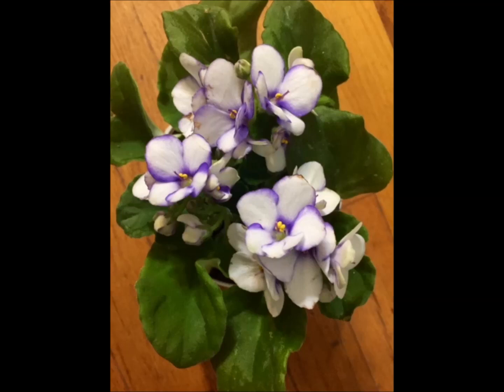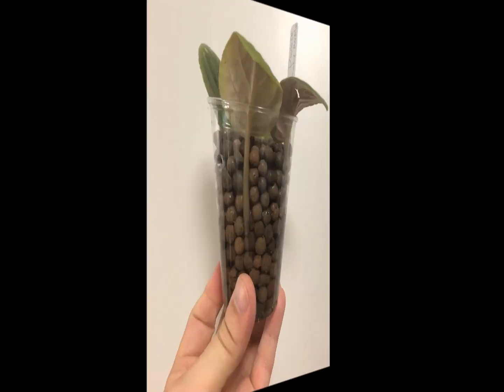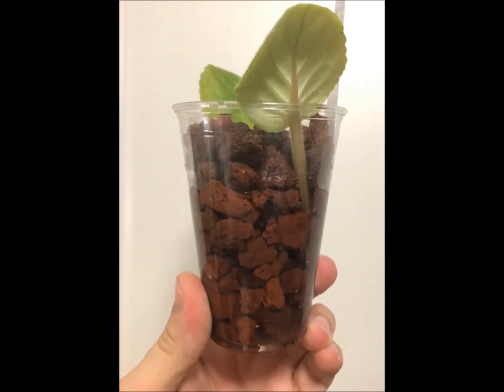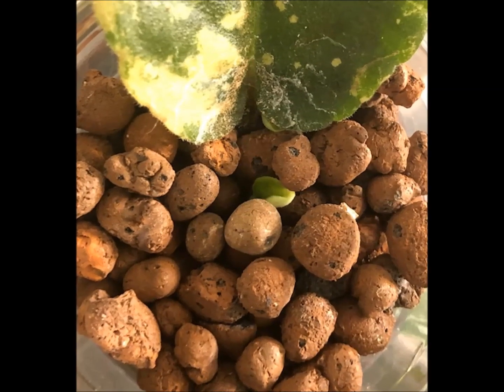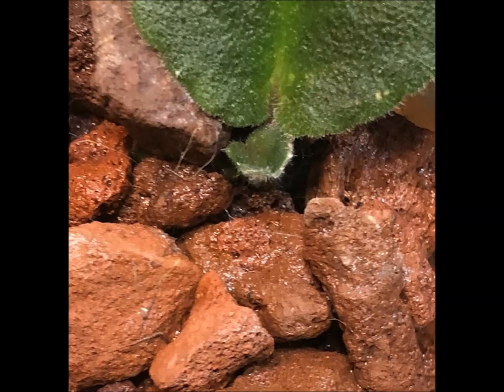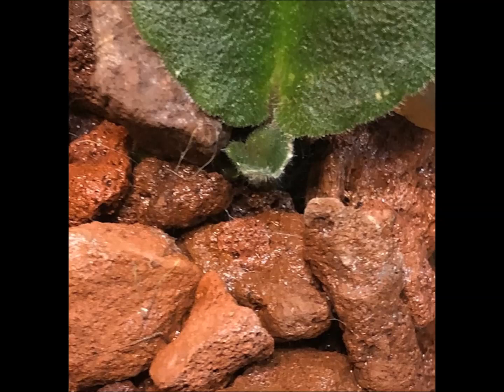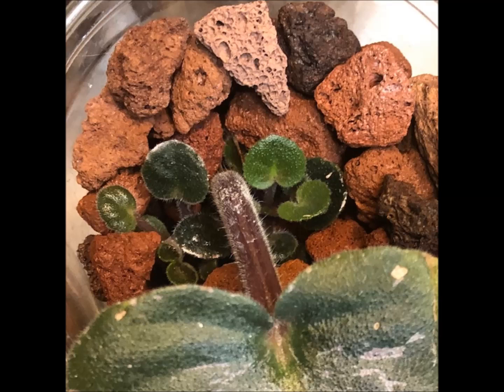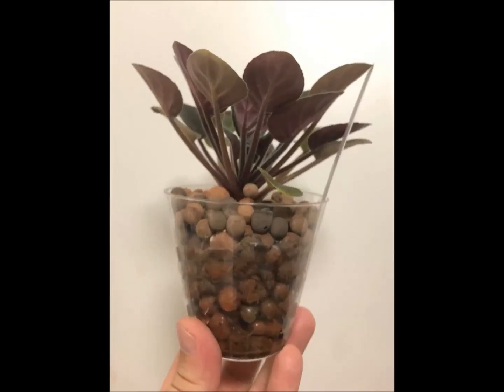Semi Hydro Violets - Easier Than Soil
Growing African Violets hydroponically is an easy and beneficial way to propagate these beautiful plants. With just some simple materials, you can create an easy to maintain, indoor violet garden.